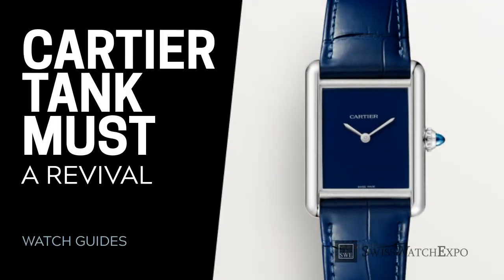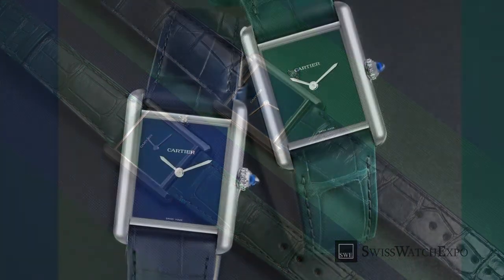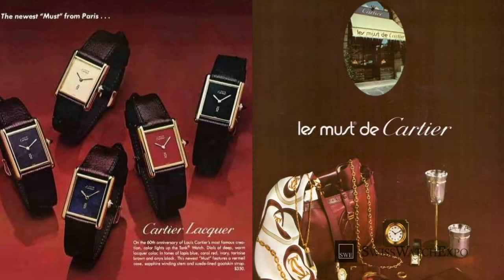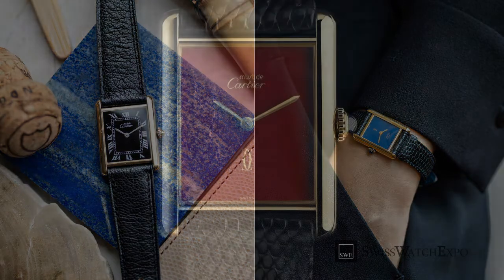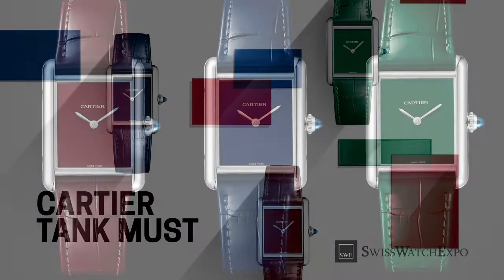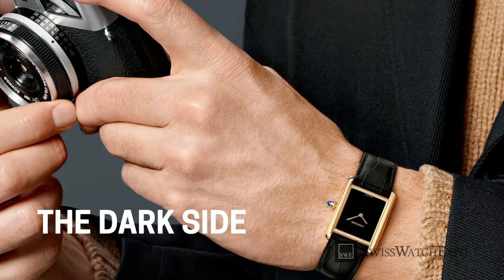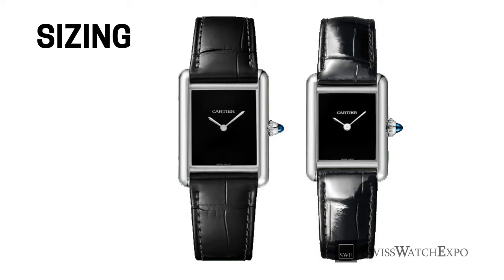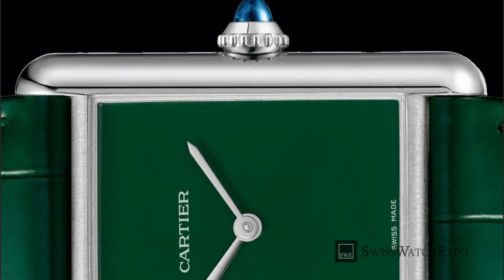The New Cartier Tank Must: A Review | SwissWatchExpo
The latest in Cartier's string of revivals is the Cartier Tank Must. A pillar of the brand’s success in the 1970s, the Must de Cartier makes a comeback in delicious new colors. Here’s what you need to know about the new Cartier Tank Must collection.

FULL DETAILS AND PRICING:
Cartier Tank Must

PHOTO CREDITS:
Many thanks to Special Dial and Analog:Shift for photos of the vintage Cartier Tank Must